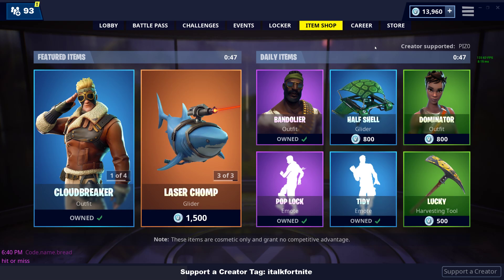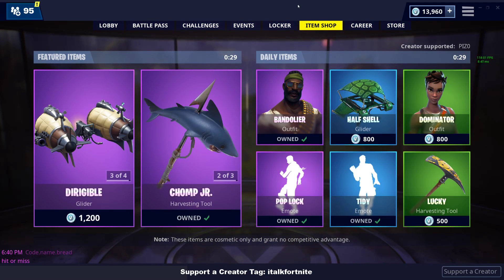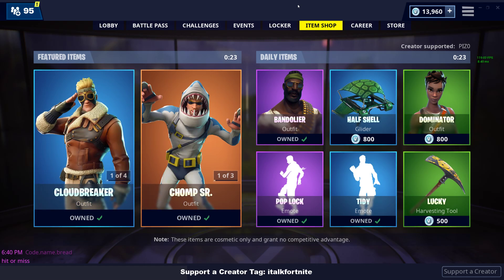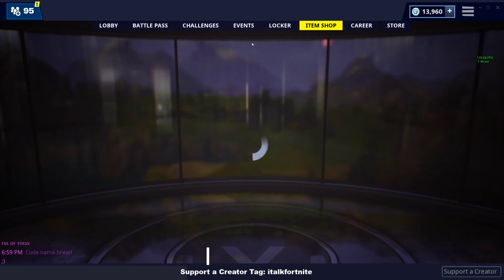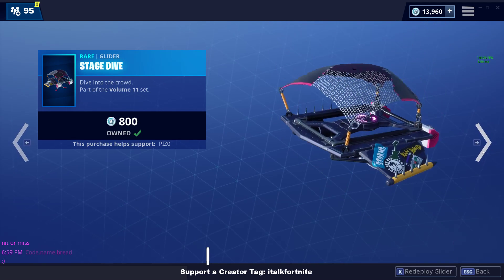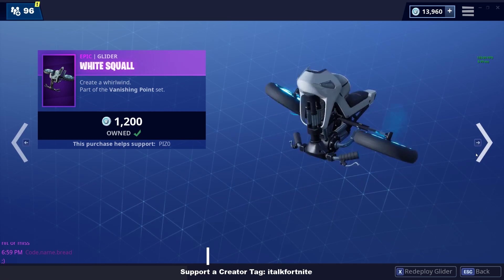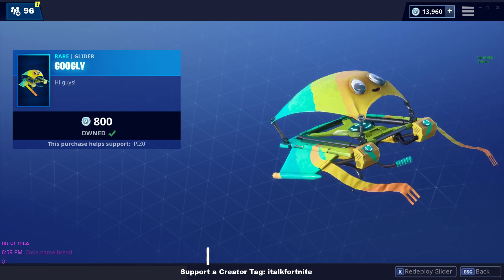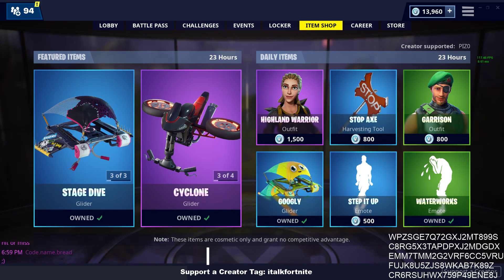Fortnite Item Shop POWER CHORD IS BACK! [December 12th, 2018] (Fortnite Battle Royale)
Fortnite Item Shop for December 12th, 2018 or 12/12/18. Featured Items include the Power Chord skin, the Anarchy Axe harvesting tool, the Anarchy Axe harvesting tool. We also have the Whiteout skin, the Overtaker skin, the White Squall glider, and the Cyclone glider. Amazing Featured Items! Daily Items include the Highland Warrior skin, the Stop Axe, the Garrison skin, the Googly glider, the Step It Up emote, and the Waterworks emote. Missed oppertunity with the Gingerbread skins. Oh well, maybe next week.